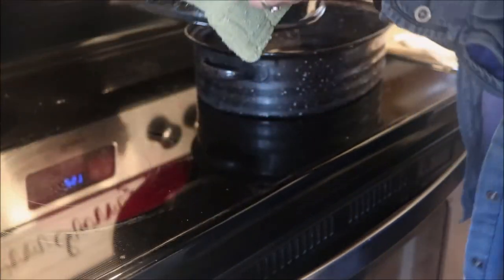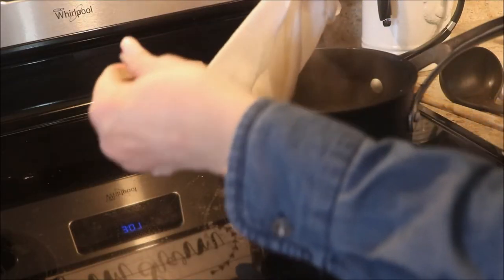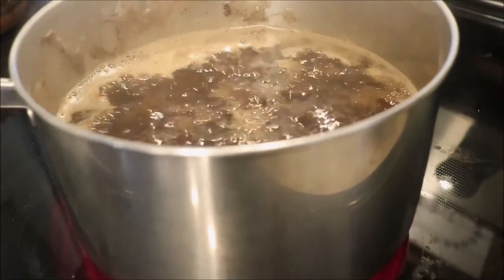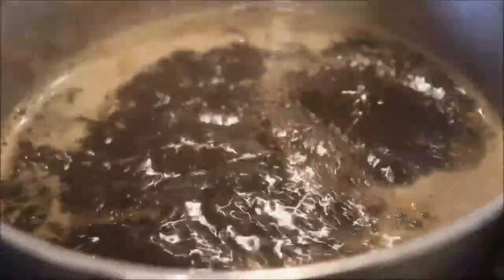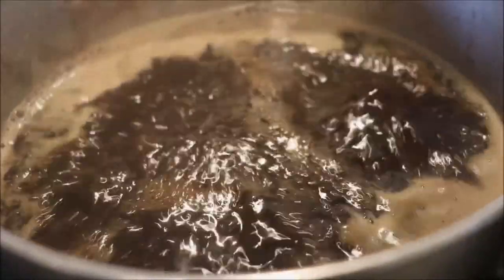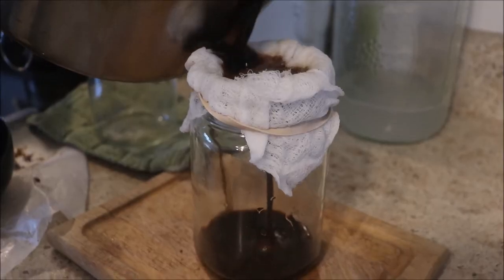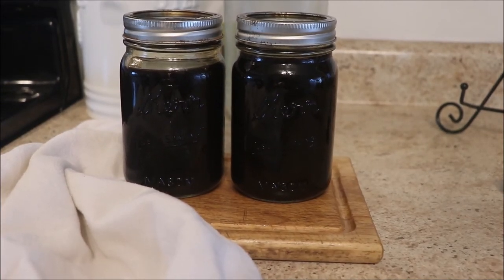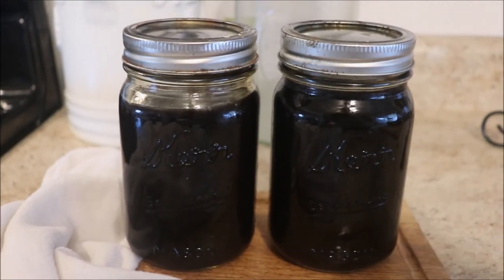Homesteading Goal ! Just in time!!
We were a little late to the game but once we discovered that we could tap a Boxelder tree for sap we jumped at the opportunity.  A few cool nights in the upper Midwest and here we are.  Come along and see how we managed to learn all about syrup making in just a few days!!